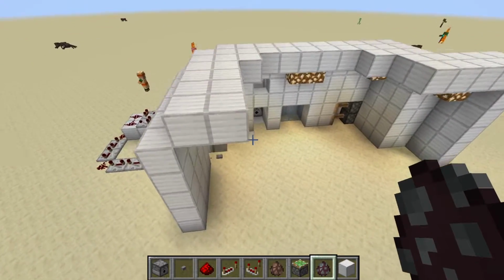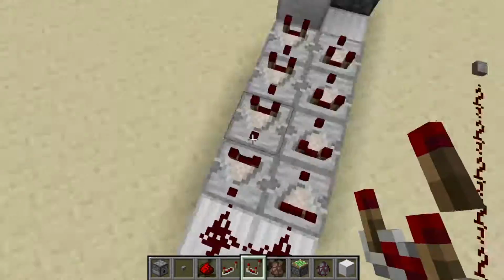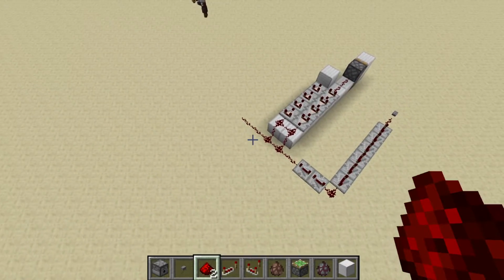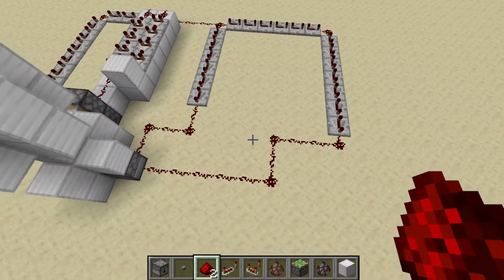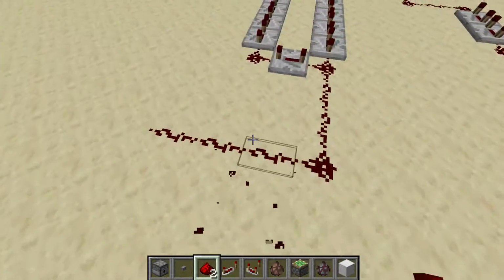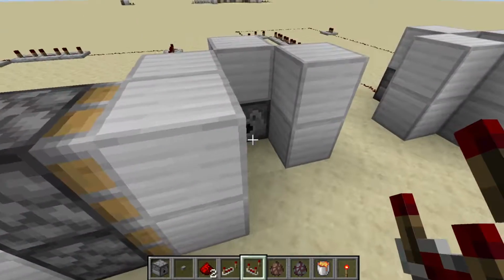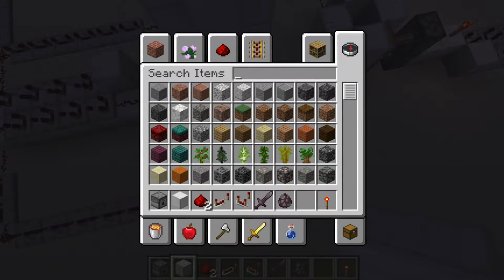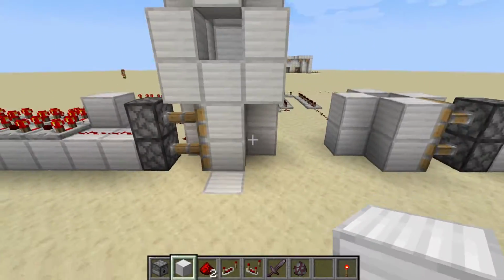How to build the Pillager-into-villager 9000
A bad tutorial on how to build a random, useless machine! y a y !